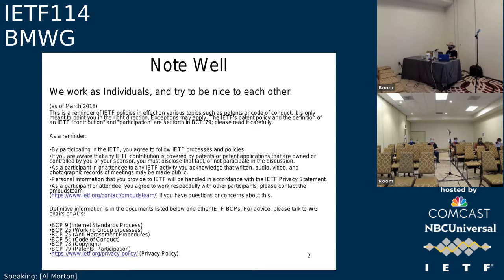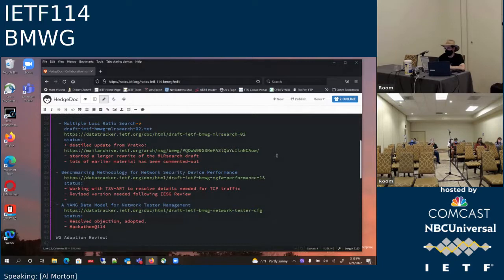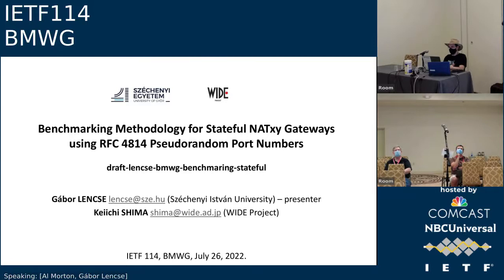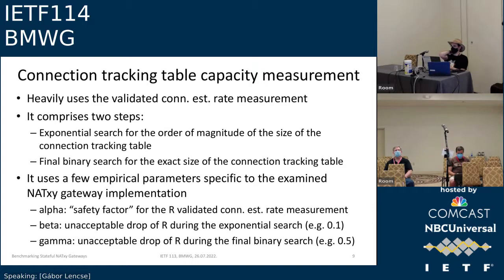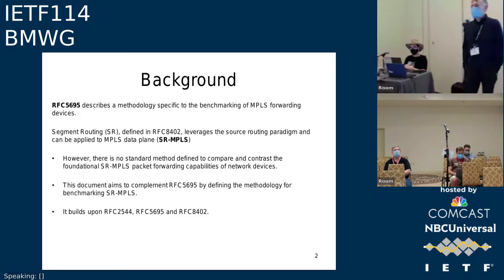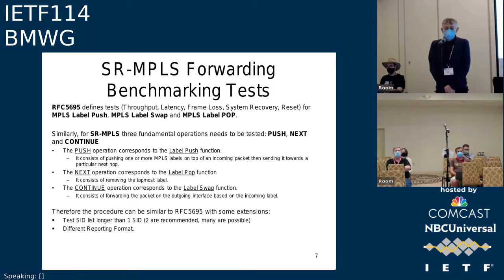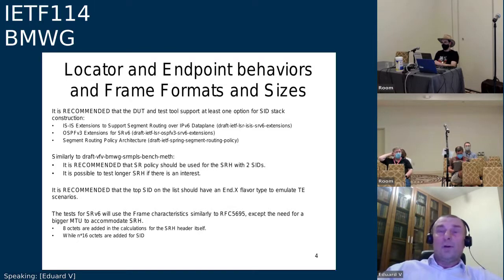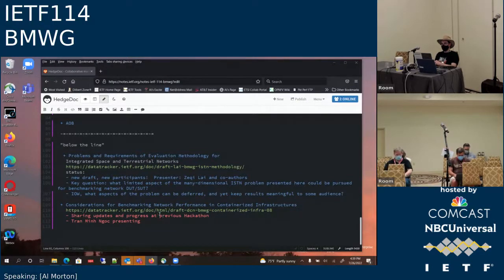IETF114 BMWG 20220726 1900